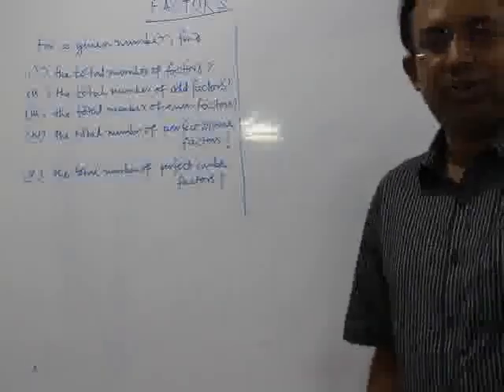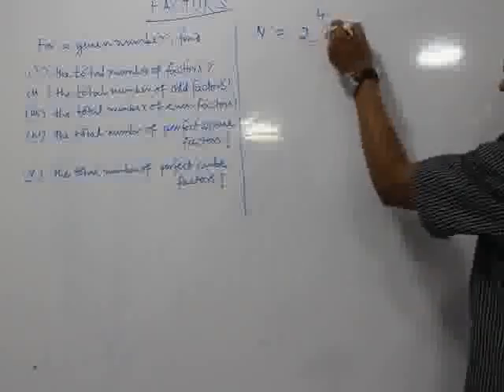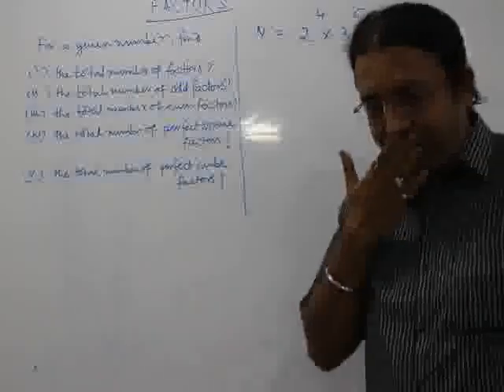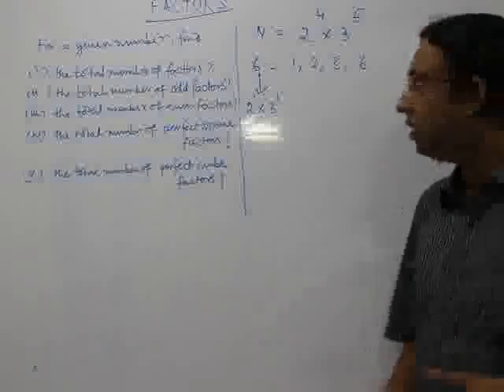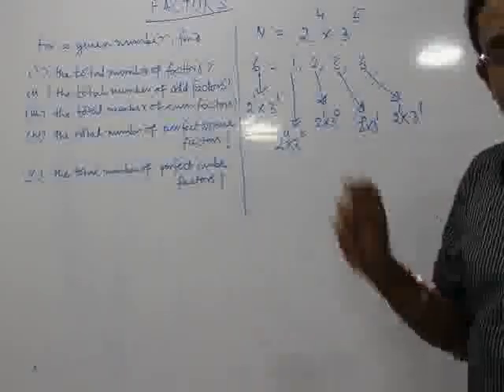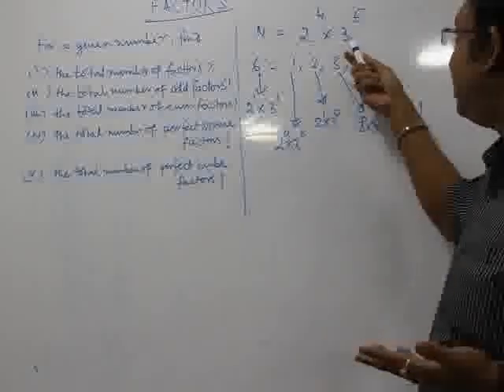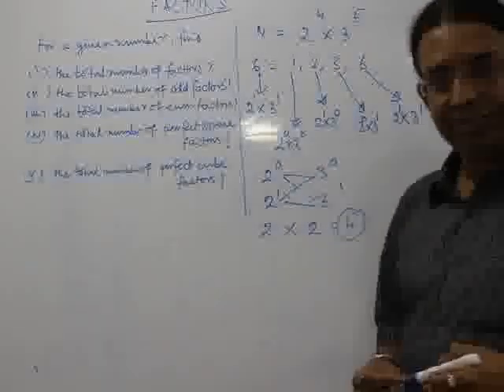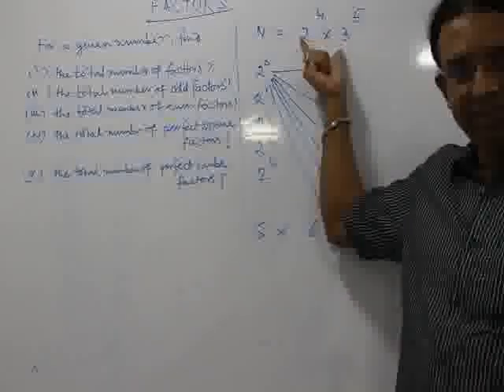factors 1 - for CAT aspirants